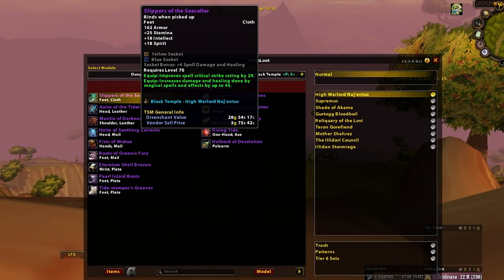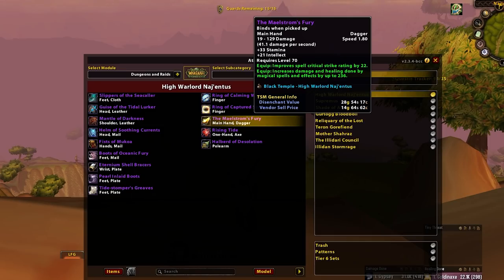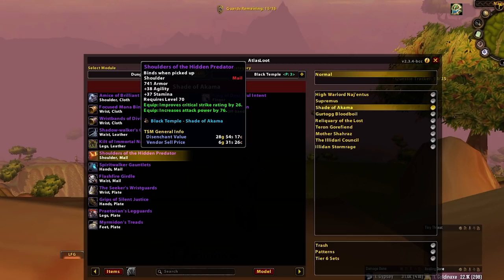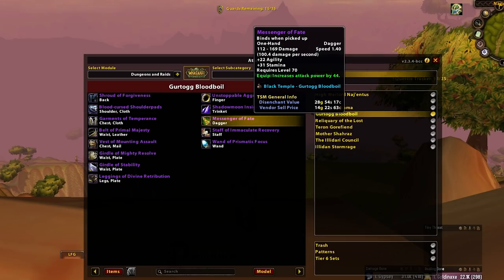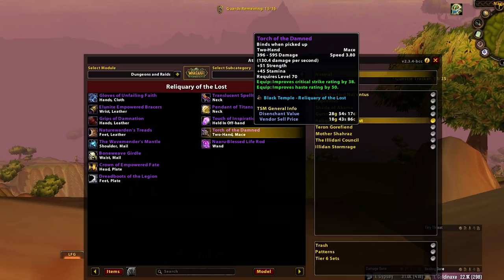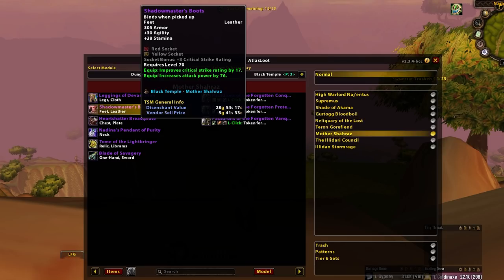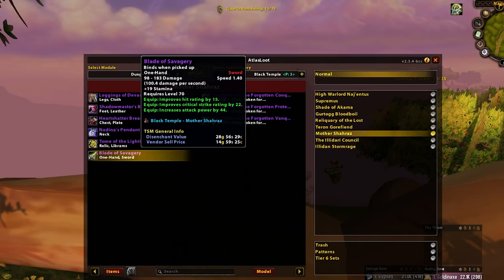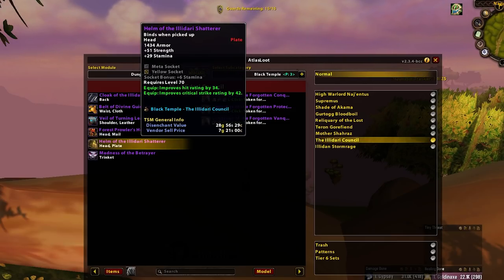TBC Classic Phase 3 Loot Discussion: Black Temple (Part 2)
The second half of the Phase 3 Loot discussion around where we can prioritise or bias loot based on class.

Please note, this is a perspective based on class only, pumpers, slackers etc are knowledge you have, the aim is just to present the class-based perspective as best I understand it.

Will add time stamps soon.

Sheet link will go here asap: